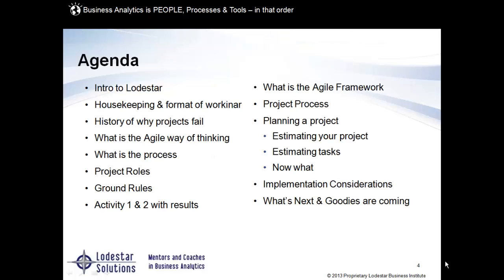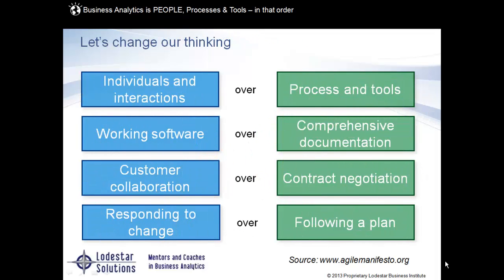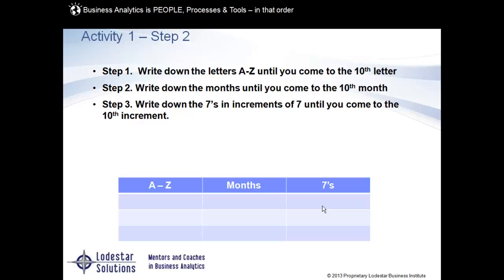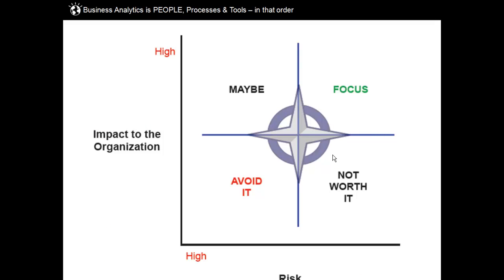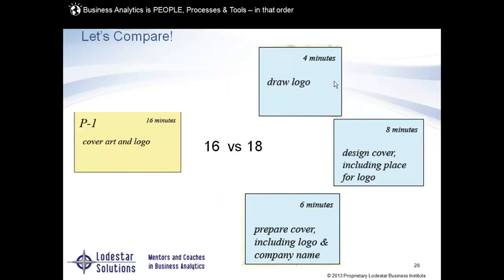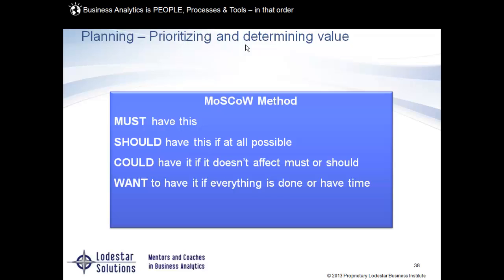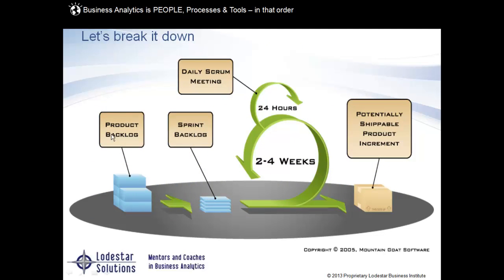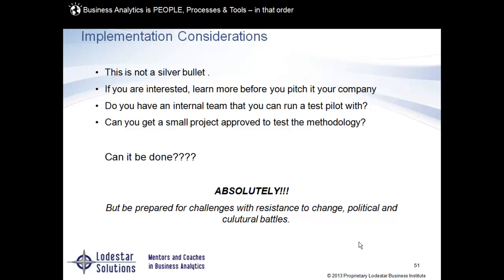Agile Webinar for Business Analytic Implementations